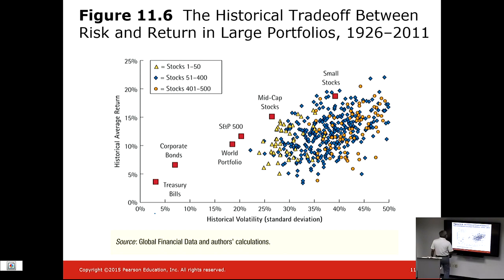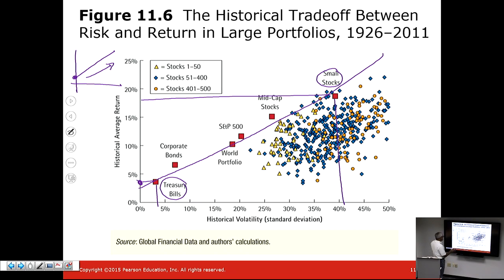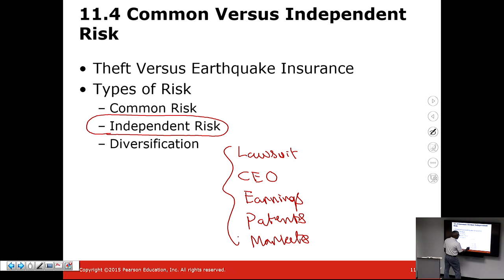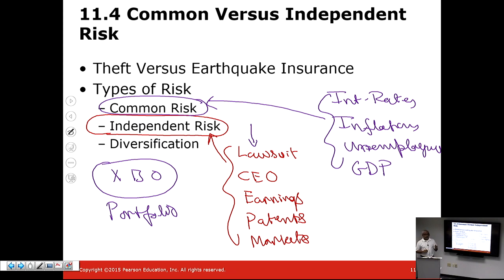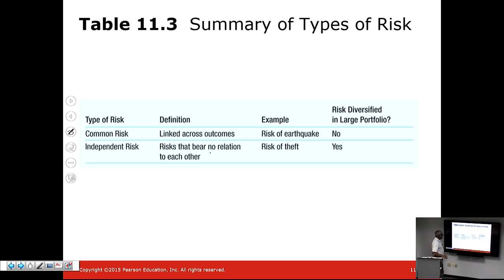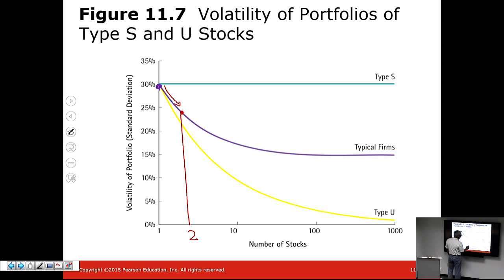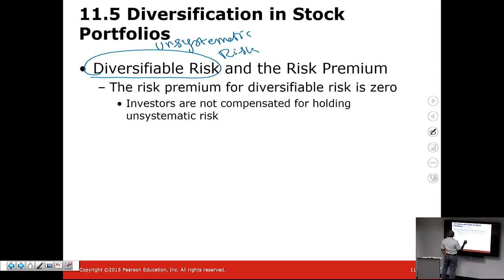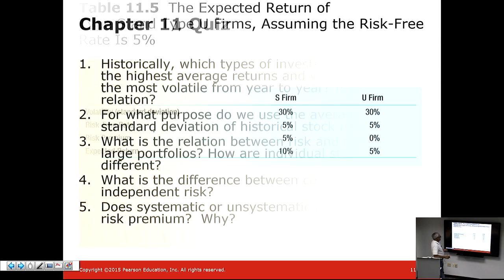FIN6407: Chapter 11 Part 2